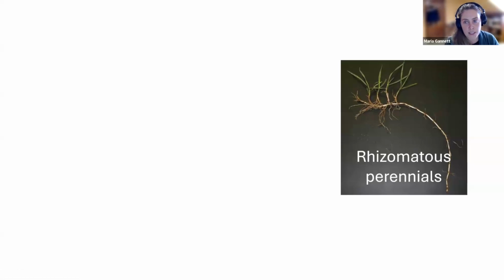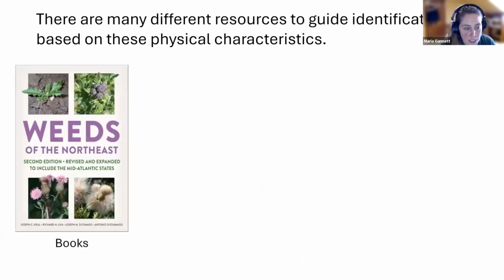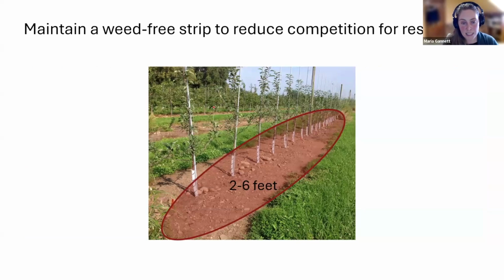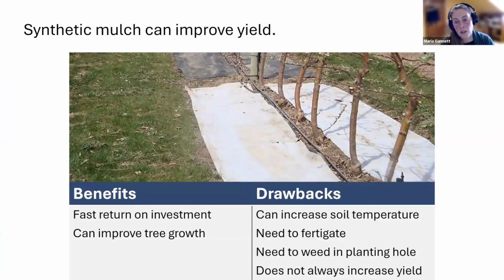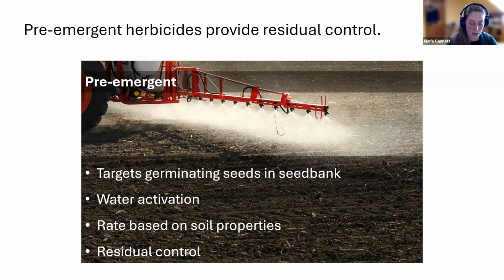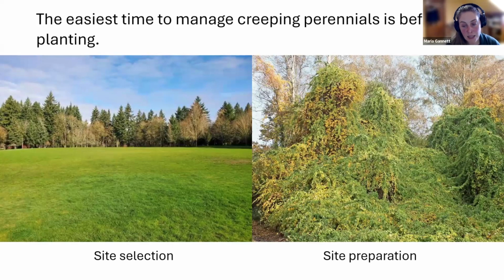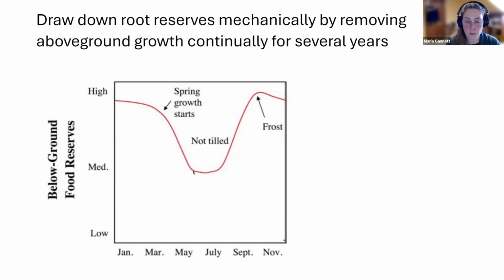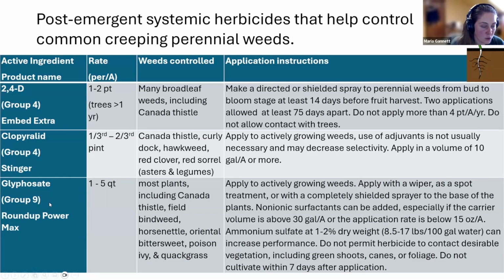Basic Orchard Weed ID and Management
Join UMass Extension's Dr. Maria Gannett as she discusses weed identification and management in perennial cropping systems, with special attention to apple production. We’ll explore strategies for identifying common and problematic weeds, including perennial and spreading species, and discuss how their life cycles and growth patterns influence management approaches. From assessing weed establishment to selecting and implementing effective tools, we’ll cover practical methods to tackle weed challenges in apple orchards.